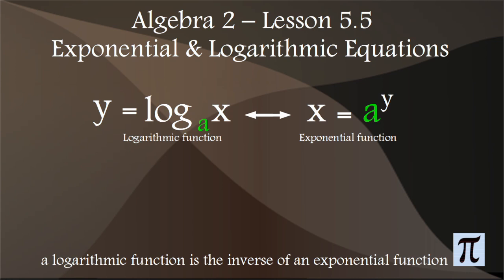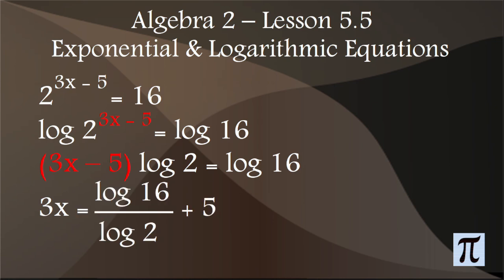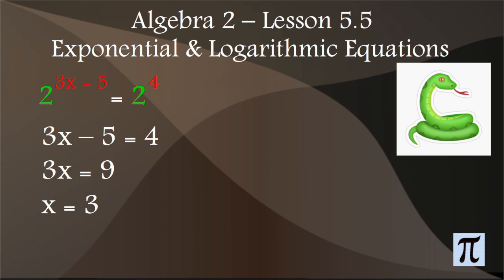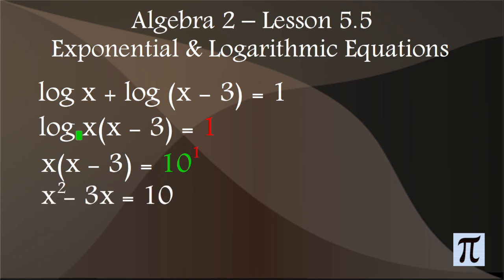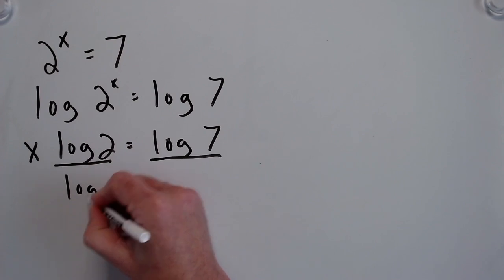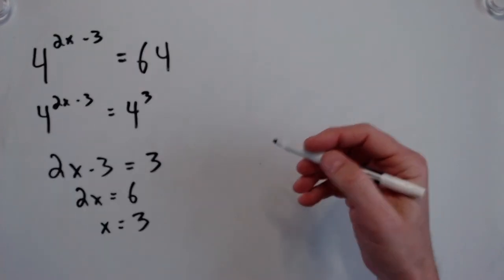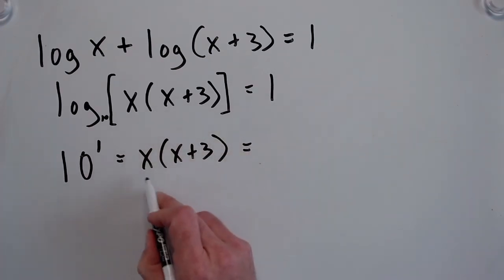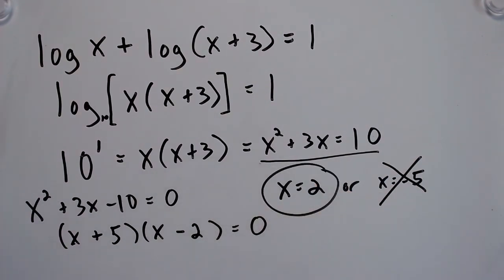Algebra 2 - Section 5.5 - Exponential & Logarithmic Equations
- solving for x (finally) for exponential and Logarithmic equations
- no negative logarithms here...
- factoring review... (sorry)